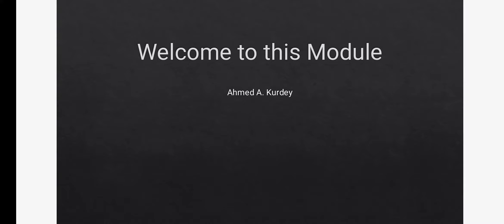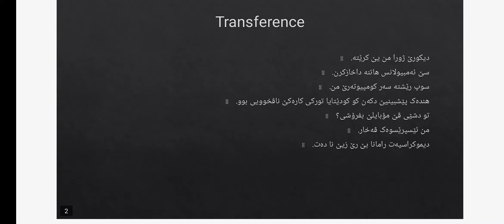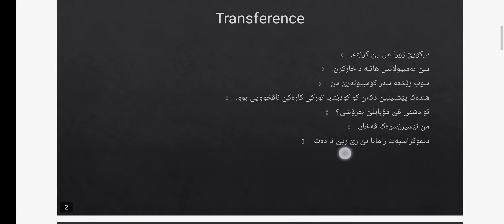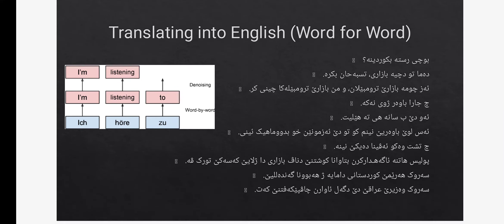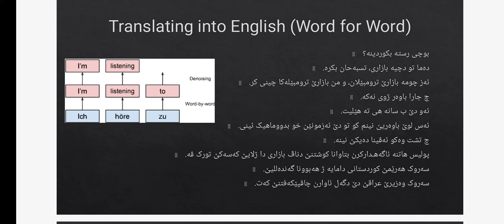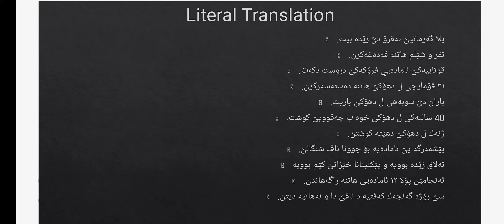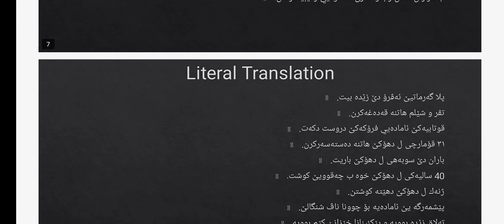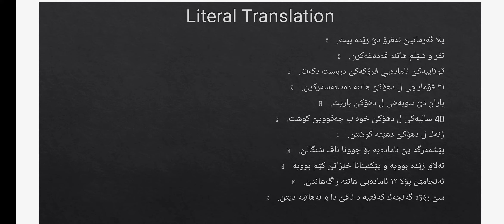Basic Principles of Translation - Translation into English (2nd Year)